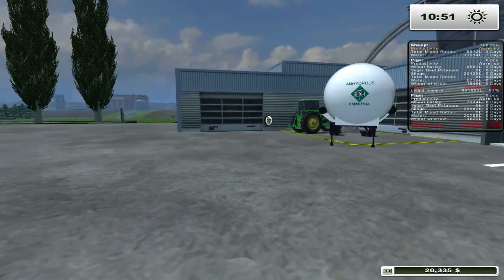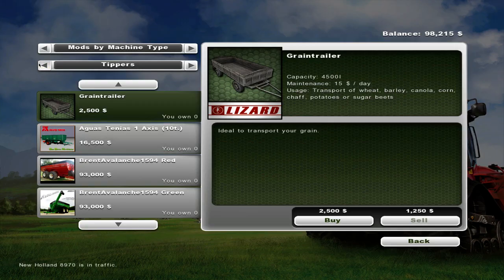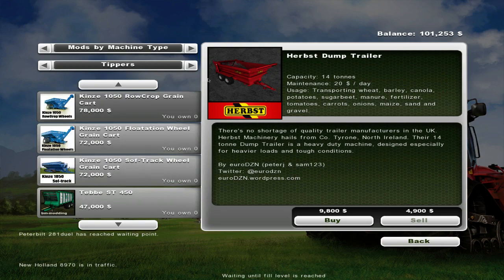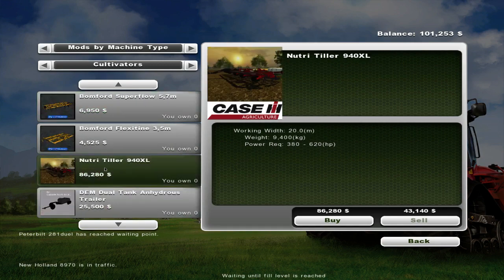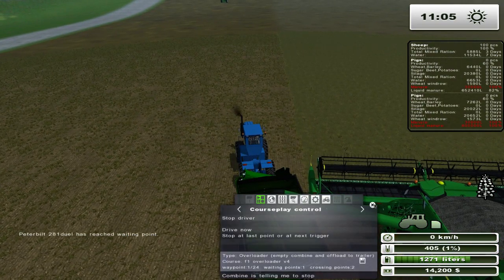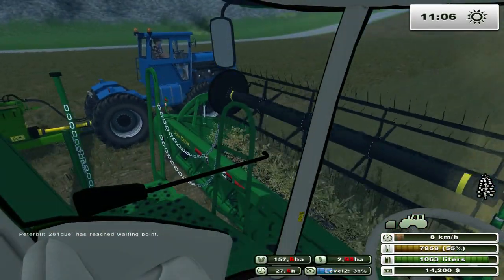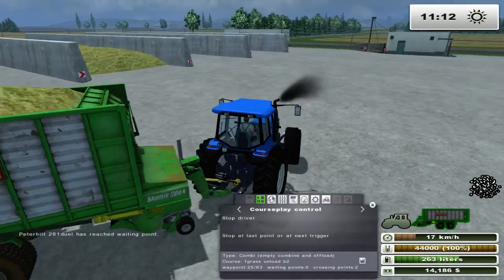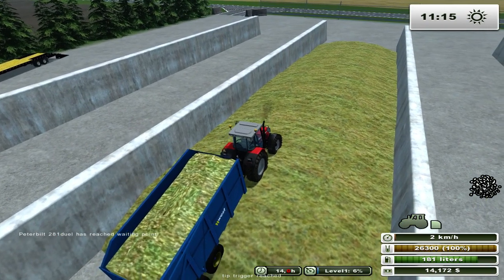Farming Simulator 2013 S6E25 The nutri tiller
In this episode we pick up the nutri tiller in hopes to help out on the farm a bit with some of the things that we would like to get. License for let's plays - Farming Simulator 15 or 13